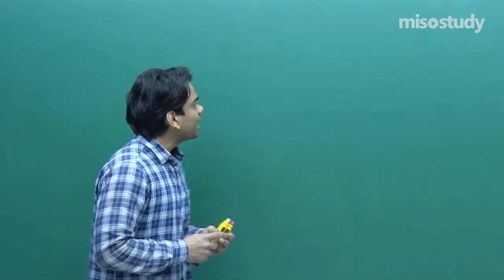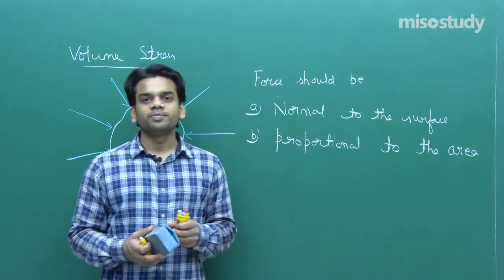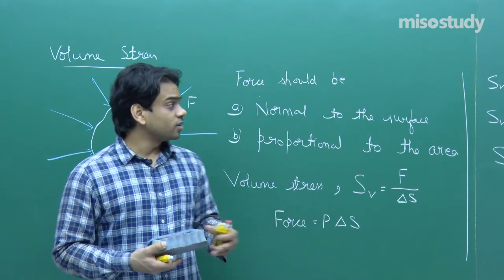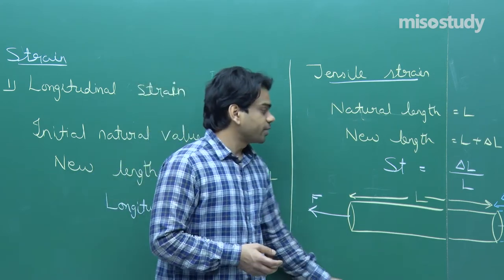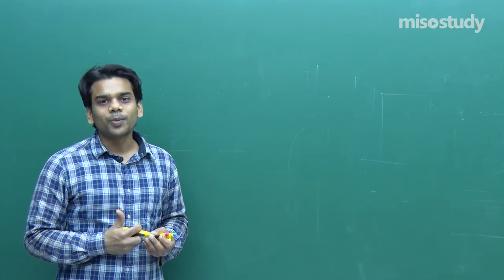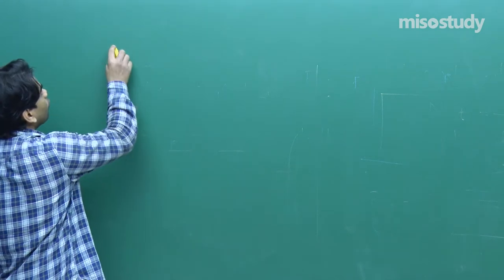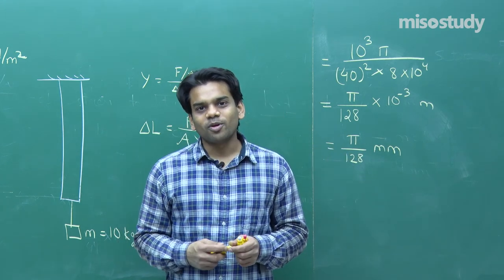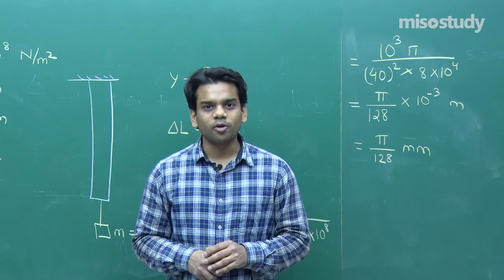JEE Physics | Hooke's Law | Theory | In English | By Misostudy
JEE Physics Preparation: Check out the video lecture on the topic of Hooke's Law from Chapter Mechanical Properties of Solids of Physics for JEE preparation, with detailed explanations for easy understanding.

The expert faculty at Misostudy has done all the research for you. No more wasting precious time, no more stress searching for materials. We’ve got everything you need to crack the exam. So just sit back, relax, and study in the comfort of your home or Anywhere, Anytime. And stay ahead of your competitors.

▶ JEE Physics
▶ 10. Mechanical Properties of Solids
▶ JEE Theory Lecture in English

The Following is The Update Schedule for JEE theory Lecture in English.
▶ JEE Physics / Chemistry / Mathematics ( Tue/Thu/Sat - 5.00 PM )

Get Started for Your JEE 2021 Preparation with Misostudy. Misostudy's Courses will Help Students  Boost their JEE Preparation to Perform their Best in Exams and achieve a Good Ranking position.
Our Courses Include:
1. HD Video Lectures Designed by The Expert Faculties
2. Theory & Problem-solving Lectures of full Syllabus
3. Chapter-wise Exam Pattern Question Exercise (Sample Question Papers)
4. Chapter-wise PDF e-Books
5. Chapter-wise Online Test
6. 24X7 Doubt Clearing
7. Hard Disk / Pen Drive / SD Card Courses (No Internet required)
8. 24X7 Online Streaming Course
9. Lecture Download support for Android and iOS